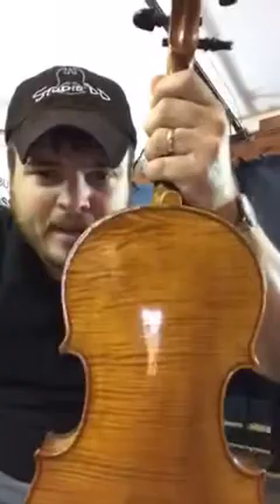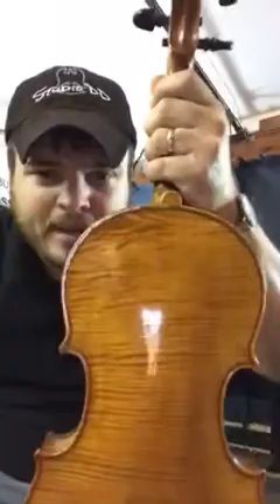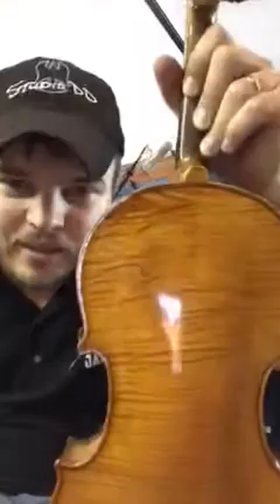Swirly Maple Back -Breton Brevete French Violin -Estate of Hoot Hester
Estate of Hoot Hester

Hoot was staff Musician for the Grand Ole Opry for over 13yrs. He played as staff musician on TV show, “Nashville Now” behind Country Music’s Biggest Stars for the show’s entirety. He was known as one of Nashville’s Premier Session musicians playing on some of Country Billboards biggest hits throughout the 80s. He also was founder of the famous Western Swing band, “The Time Jumpers.” He played music with his daughter Rachael and often sang gospel with his wife Lola. He leaves behind his children, wife and quite a legacy. Much of his guitar collection can be purchased at Gruhn’s. I am handling Violins, bows and some studio gear.

Catalog

Price: $5,500

F. Breton Brevete
De A.R.M.s

LOB:  361mm
UP:    171mm
MID:  118mm
LOW: 212mm

This full-size 4/4 Violin is labeled, “Breton Brevete. It is Beautiful French work from the 19th Century. Lovely 1Pc back with stunning flame that has a beautiful swirl towards the upper bout. It is enormously Powerful with a very deep G. I love the tone and it plays effortlessly. It has a repair wing crack that I would suggest a tighter close. Common thing among old Violins. The neck in the hand position may be faux flame. I cannot speak highly enough about the way the violin sounds and plays. It is a very comfortable instrument. This Violin comes with a Letter of Authenticity from Hoot’s widow stating it is from his personal collection. It also comes with a free CD of Hoot Hester entitled, “Let’s hear that fiddle” (as Eddy Stubbs would always say as Hoot kicked off the Grand Ole Opry each week with the pull of the curtain and a fiddle tune). Lastly the Violin comes in a case.